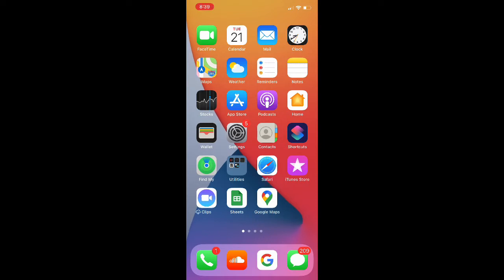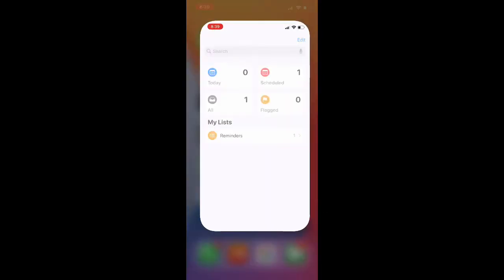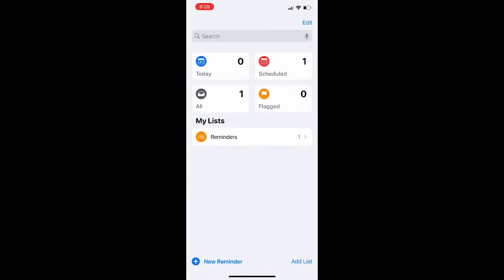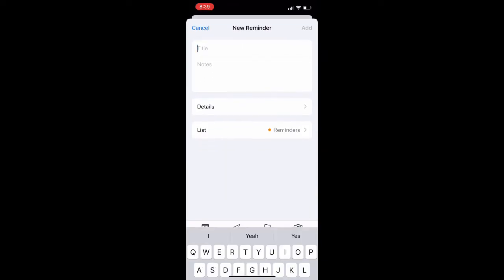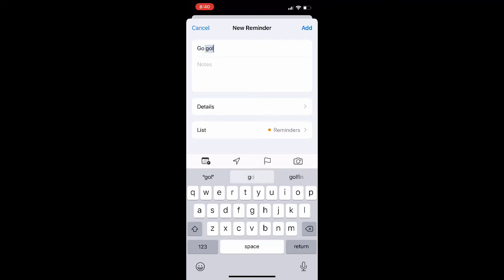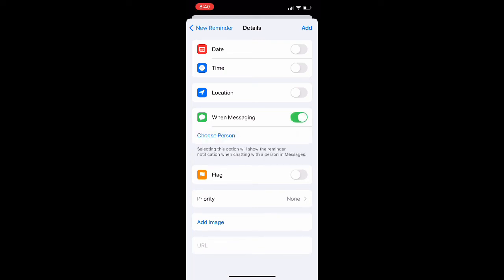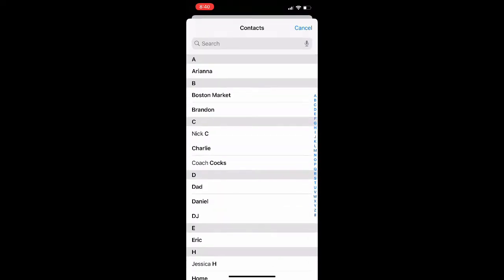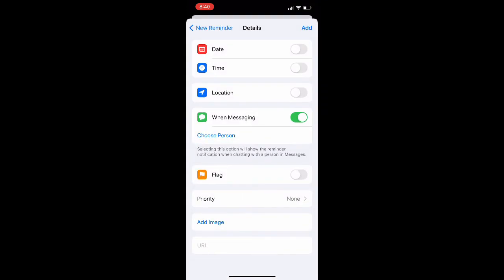How To Use The iPhone Reminders App With iMessage